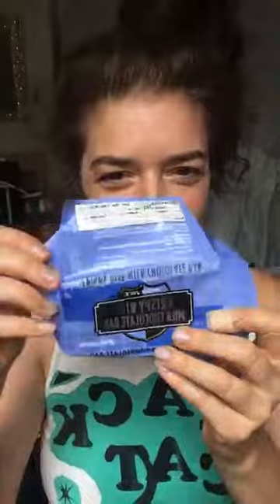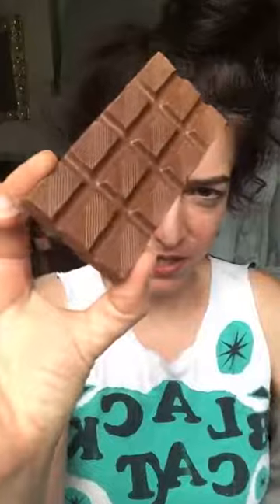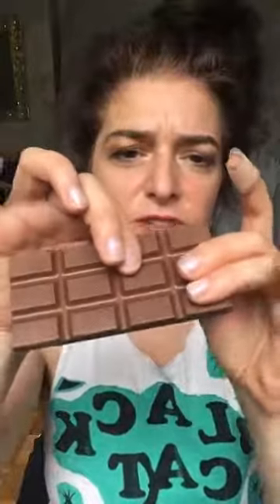Madame Chocolat and the Crispy Rice 🌾 Milk 🥛 Chocolate 🍫 Bar by Trader Joe’s